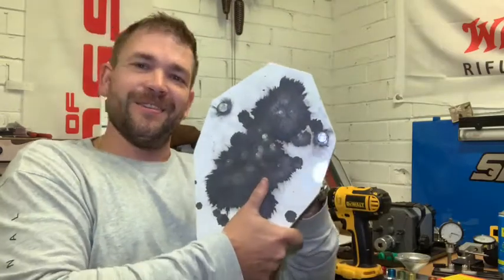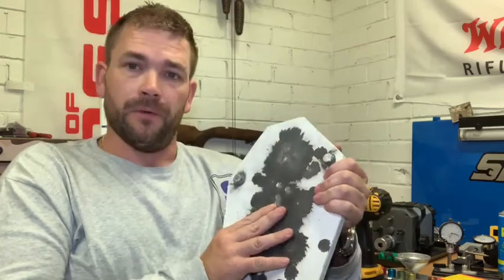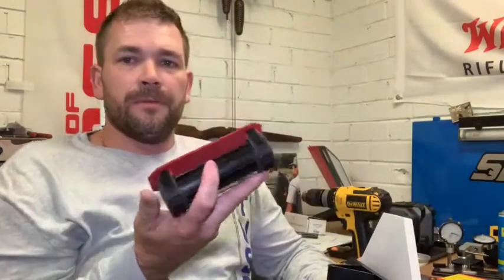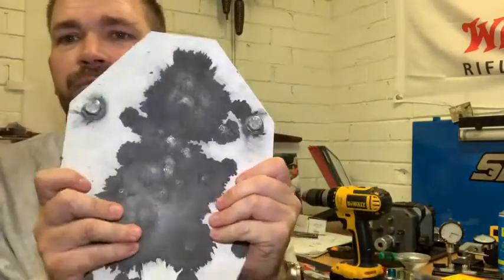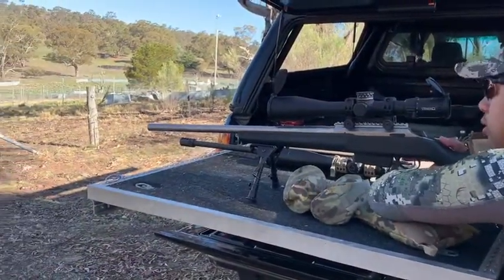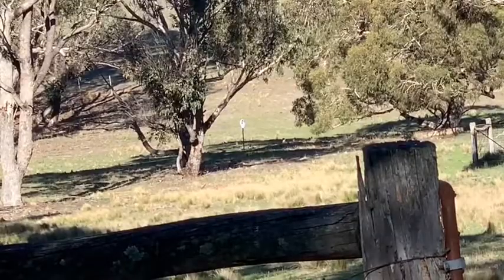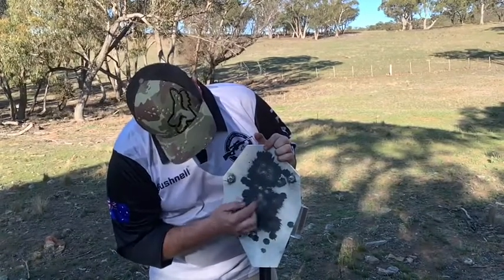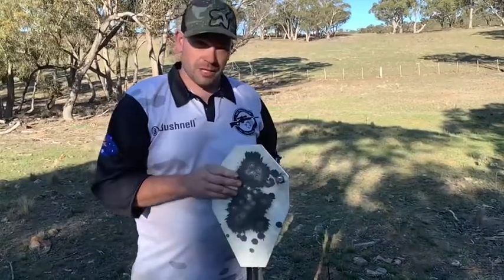QUICK DEPLOY RIFLE TARGET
This is the STS Targets

Quick deploy centre fire rifle target system
Made from AR500 steel you will be ringing it for years and not need to replace it.
Coupled with a 1 min set up you’re going enjoy this item.

Contact the team at STS Targets here and tell them we said hi,